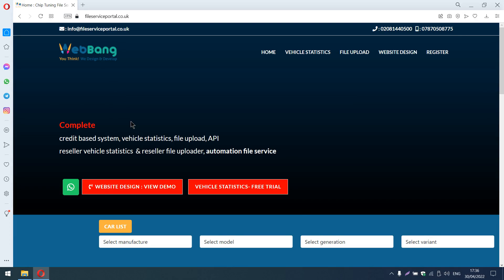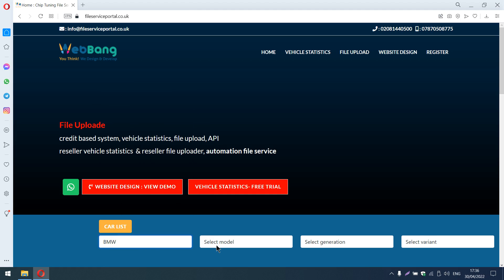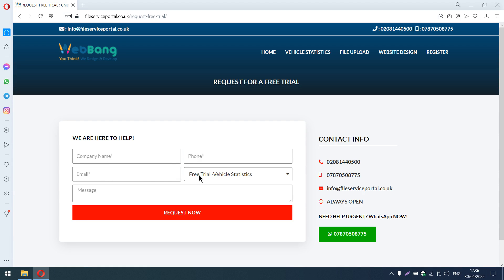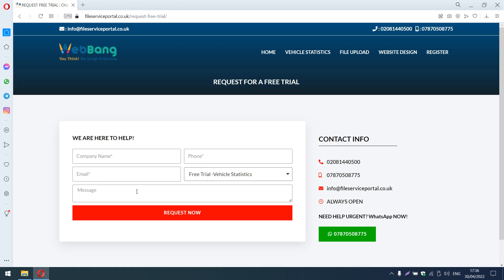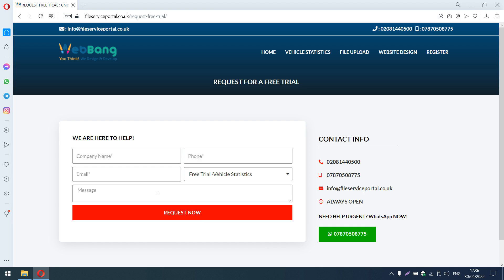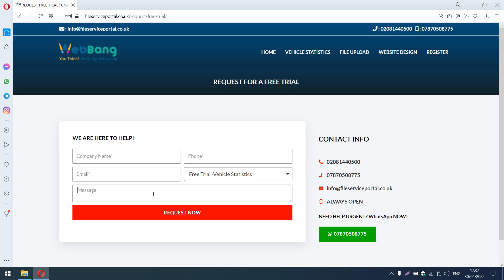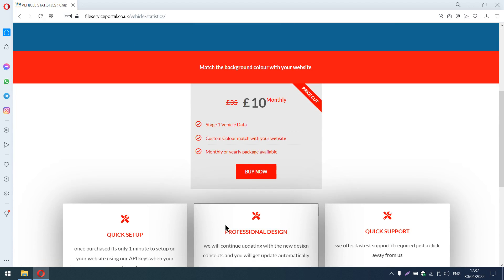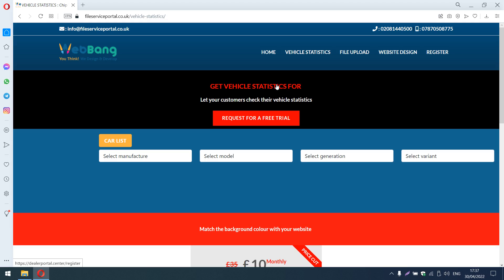Remapping Vehicle Statistics | Car List - £15 per month (subscription) -Stage 1 & 2 (nm or ftlb)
We are offering *Complete Remapping Dealer Portal* / *File Service Dealer Portal* from only £59pcm (VPS yearly £145) -free vehicle statistics with dealer portal for your website (1st year)

***Portal Live Demo request for login details to check
vehicle statistics regular price from only £125yearly

1. *Portal available in both Credit based & Currency based*
2. Free vehicle (car) statistics for website -stage 1 & 2 (1st year)
3. Automatic invoicing & download for dealers
4. Set different price for all your dealers
7. Under you own domain, match brand color, logo
8. Customisable tuning Services & optional (set your own price)
9. Submit ticket system for dealers & a ticket list page for dealers
10. Quick system load, quick file upload & download
11. 30 language available now for you to choose from
12. Very easy one page easy to use submit order page
13. Easy to report an issue with an order from order page
14. Single and bulk credit/currency package available
15. Pending orders page, order history page, credit page
16. Live chat (online & offline can leave message)
17. Agent manager, bulk email to dealers
18. Add or remove credit to dealers accounts
19. Agent list, auto login to dealers, check, verify, active/inactive
20. Easy to add new car, model, year & states using the portal
21. Live business opening hours, City, country display
22. Captcha on/off, Account activation on/off
23. Payment method on/off, set your own title & copyright title
24. Set your own why choose us bullet points
25. ECO Calculator

👌🔥 WEBBANG LIMITED 🔥👌
premium website, software, file service platform, UK Based

As a Master Tuning company, ensuring you’ve got the right solutions in place to keep your business running smoothly and reliably is essential. Fortunately, our Remapping Dealer Portal is on hand to ensure you’ve got the best possible solutions. So every time a dealer comes to you to buy tuning files, everything’s ready to go.